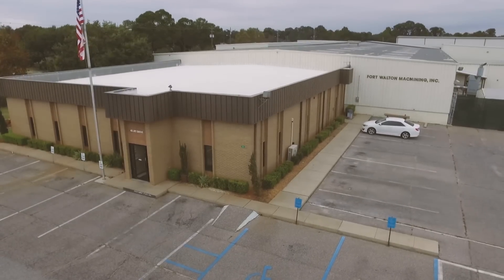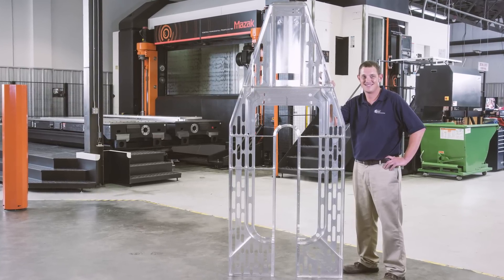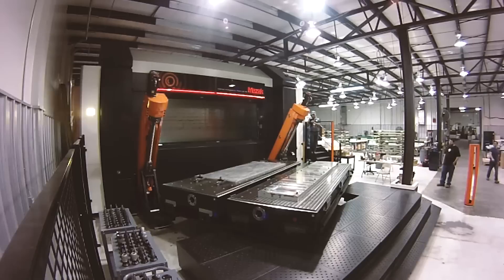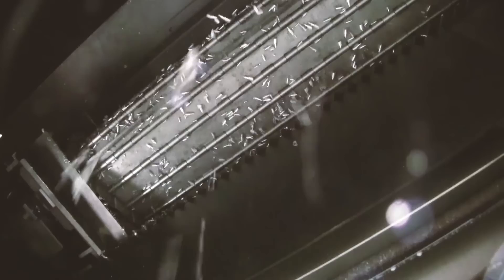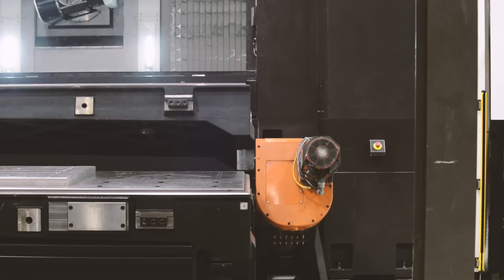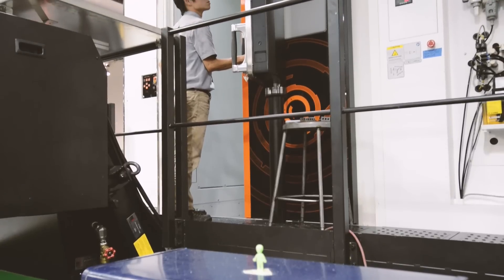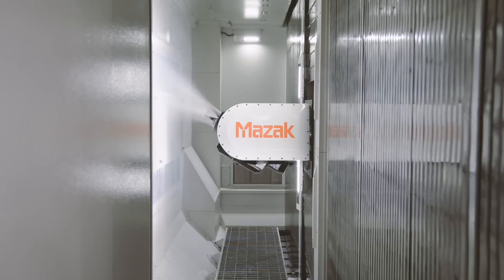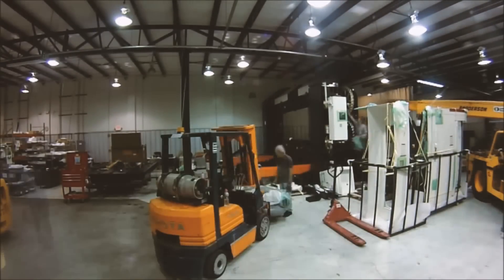Discover More with Mazak Results Series: Episode 21 - Fort Walton Machining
Fort Walton Machining recently purchased a VORTEX HORIZONTAL PROFILER 160 for aerospace part production. Get a look at the process behind the installation of this massive machine in this success story.